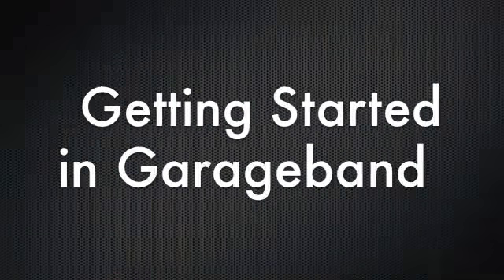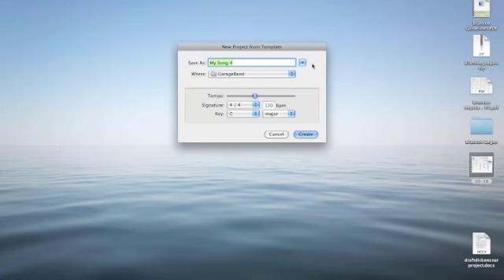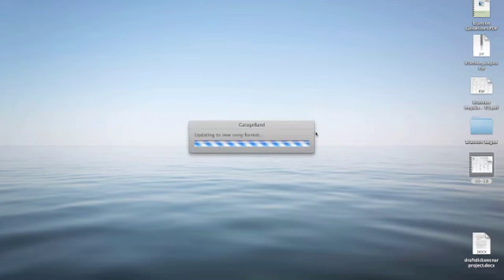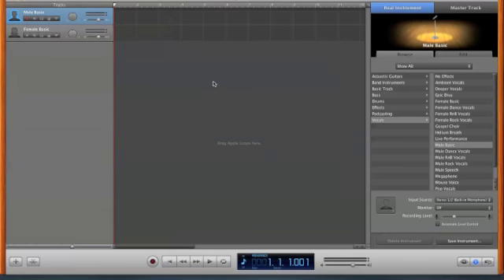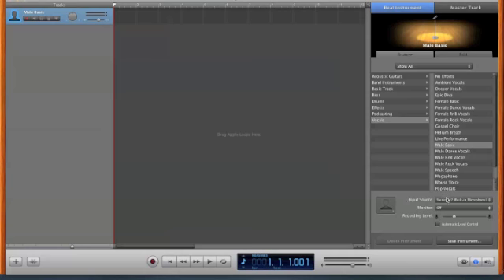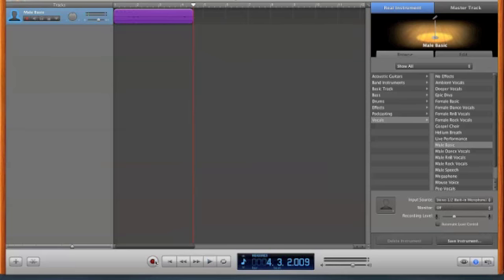Garageband Basics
This video goes over how to start recording your voice and cutting and moving sections of audio.